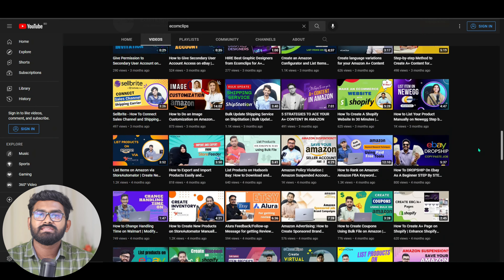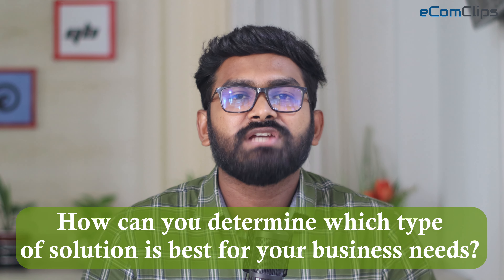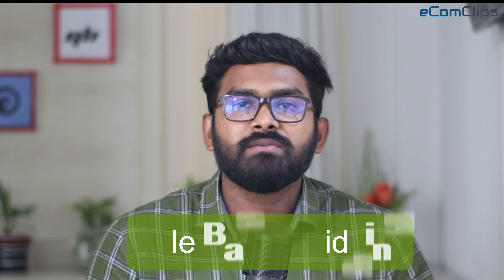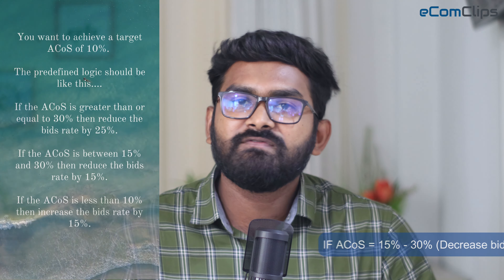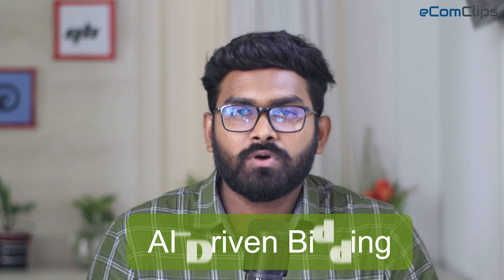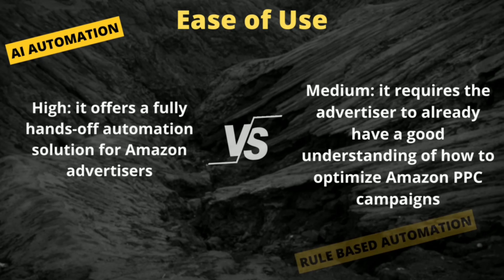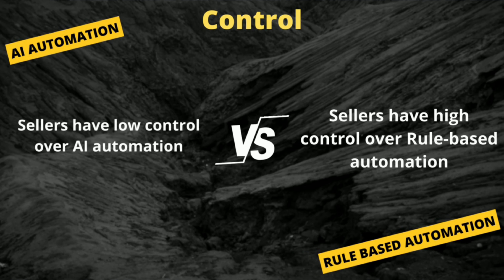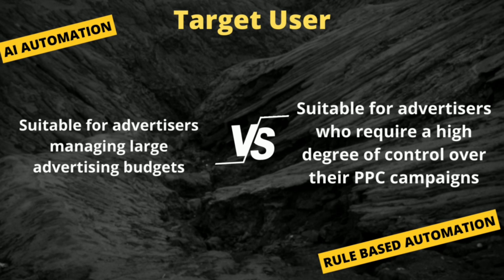Amazon Rule-Based Bidding vs AI Bidding | Best Amazon Ads Campaign Keywords Bid Partice in 2023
When it comes to automation solutions, there are a number of terms used across a variety of industries, but what do they really mean? Is a rules-based algorithm the same as a machine-learning algorithm? More importantly, how can you determine which type of solution is best for your business needs?

In this video, we have discussed what is Rule-Based Bidding and AI bidding in Amazon PPC, how they work and which one is best for your business.

According to Amazon PPC, a rules-based bidding system requires the user to make manual decisions for changes made to campaigns by defining “if/then” rules that would trigger bid and keyword changes based on your pre-set bid and keyword parameters.

AI is a subset of computer science that focuses on machine-driven intelligence. Unlike rules-based systems which are static, AI-driven systems are continuously updated and grow more powerful as it learns and responds to new inputs and data.

We always recommend an algorithm to handle your online advertising bidding, but we do recognize not everybody might be ready to give up control and try and follow along with the decision-making behavior. So choose one and make your business better.

I hope this video will helpful for you guys.